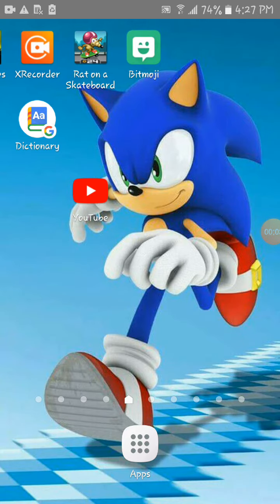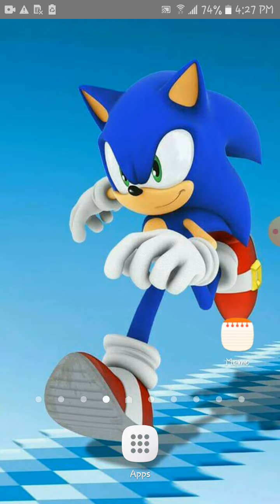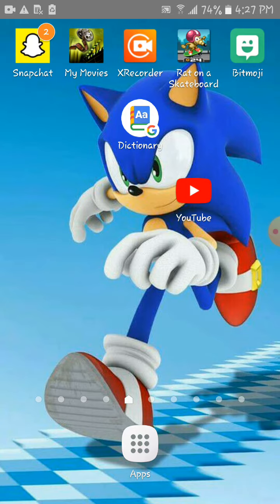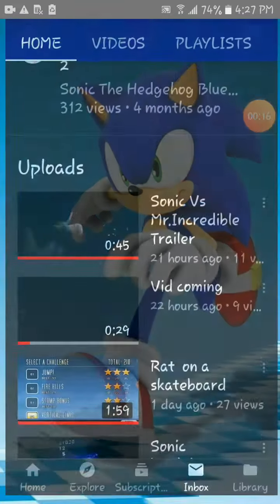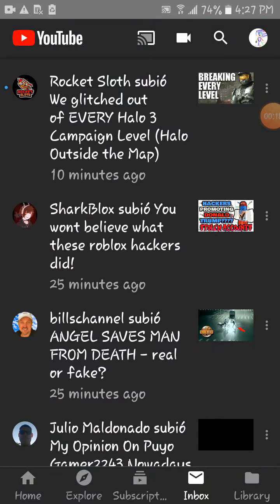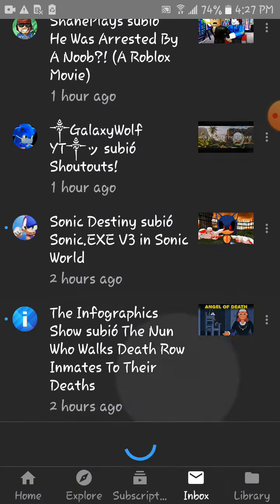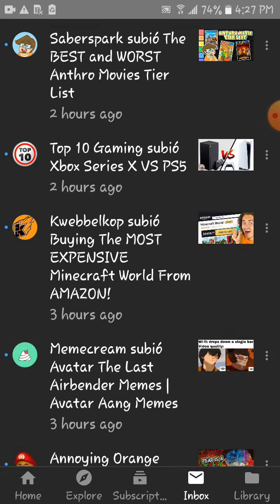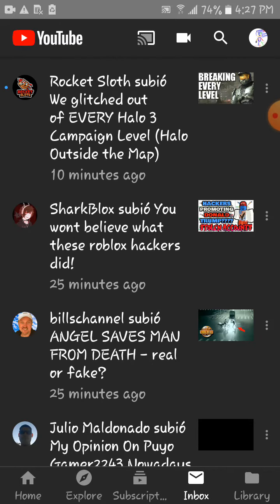How do to i fix this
Halp